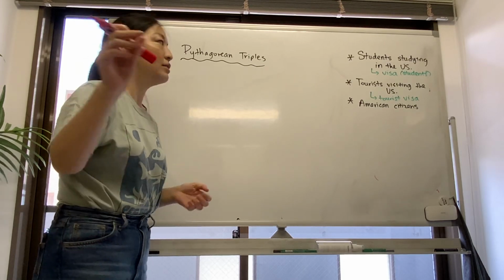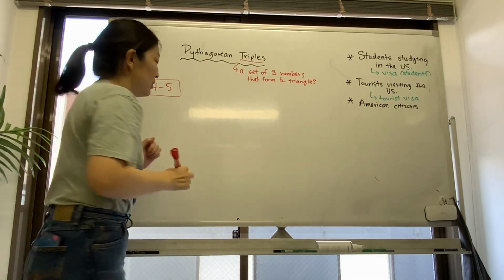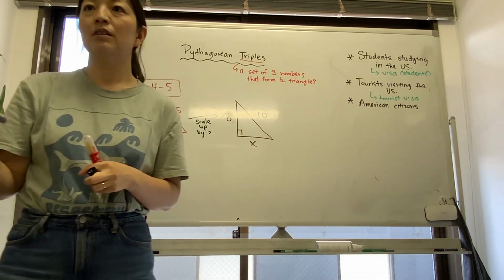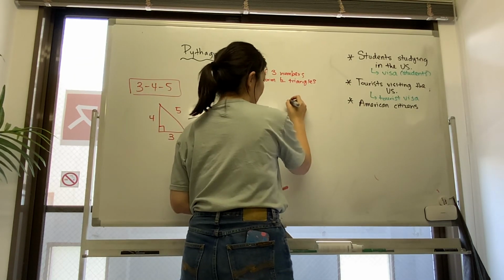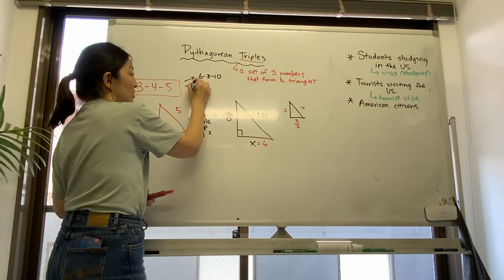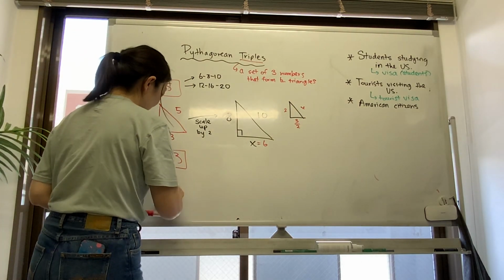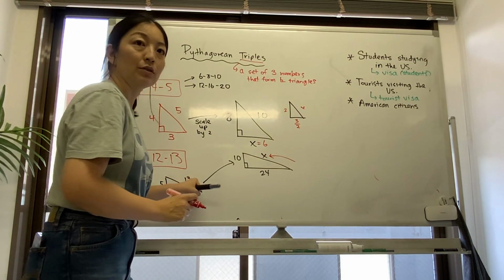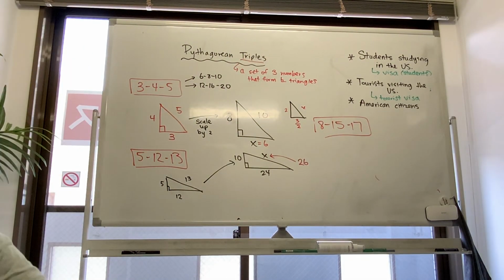Lecture: Pythagorean Triples